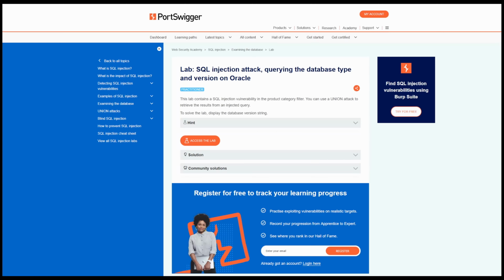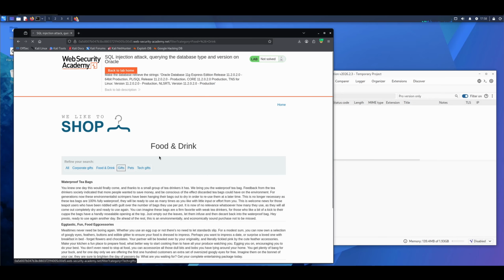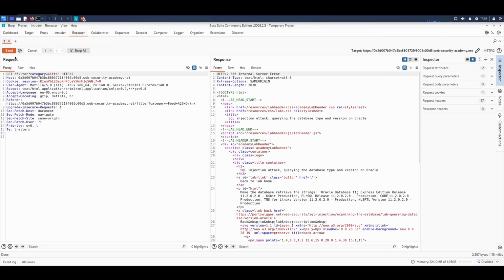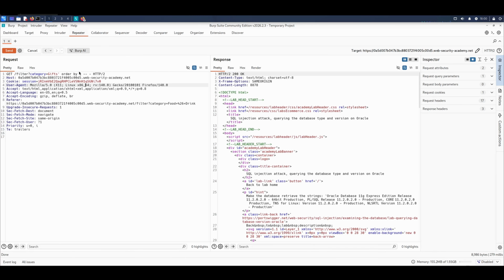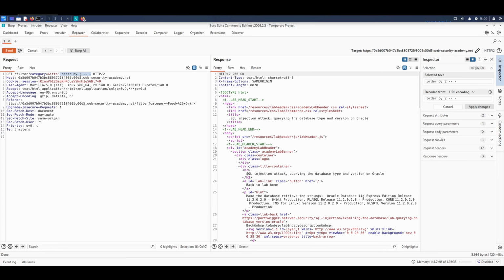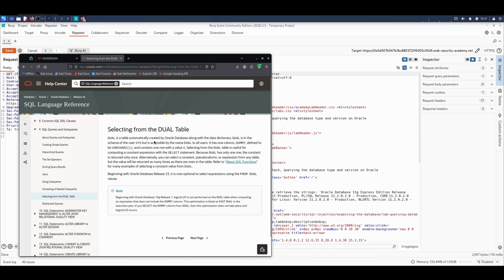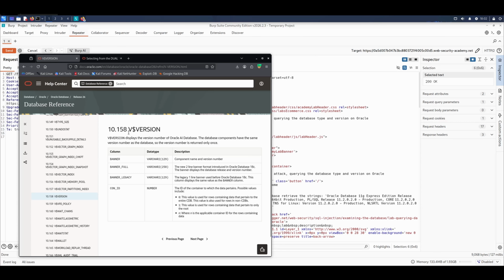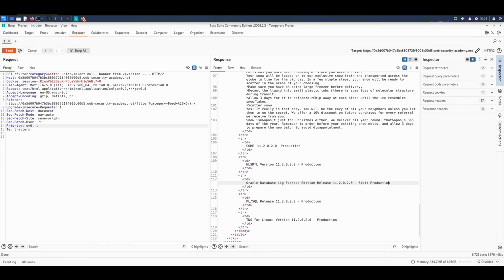PortSwigger Academy - SQL injection attack, querying the database type and version on Oracle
In this video, we walkthrough a lab from the PortSwigger Web Security Academy titled SQL injection attack, querying the database type and version on Oracle. It is marked as Practitioner difficulty.

The objective of this lab is to solve the lab, perform a SQL injection attack that display the database version string.

Happy hacking!